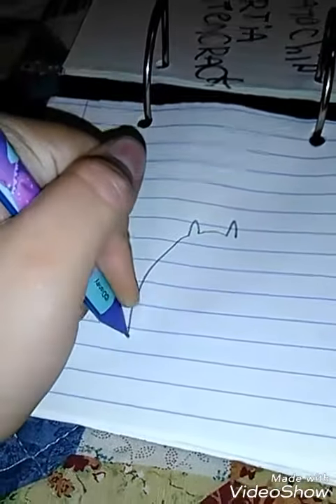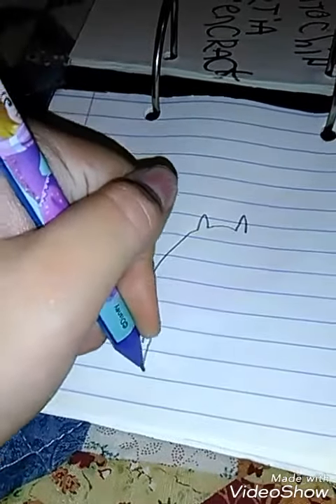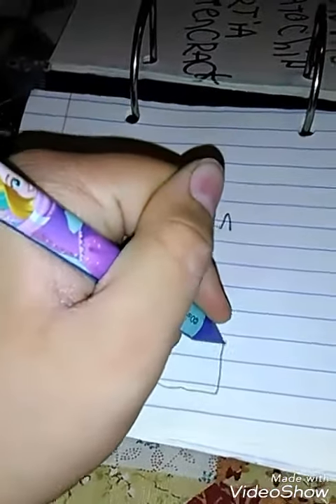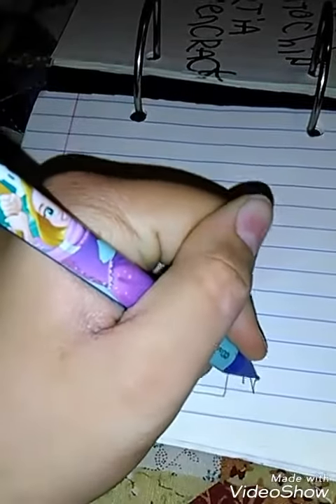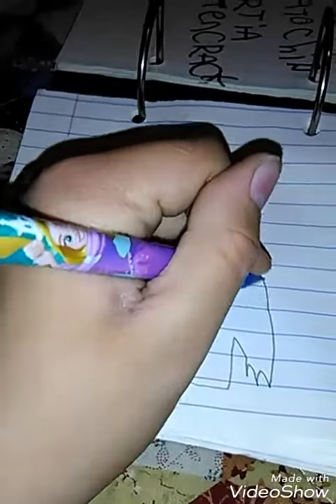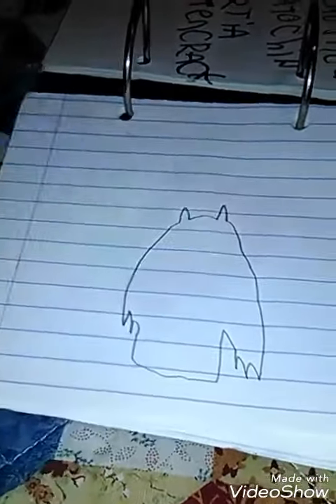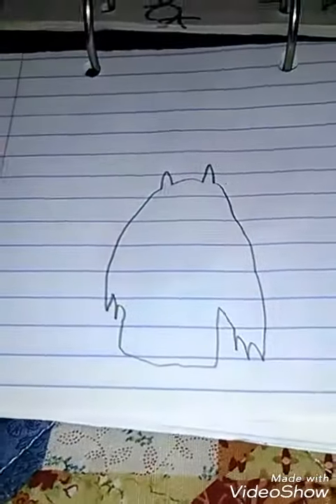How to draw a shadow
For Brandon hoski